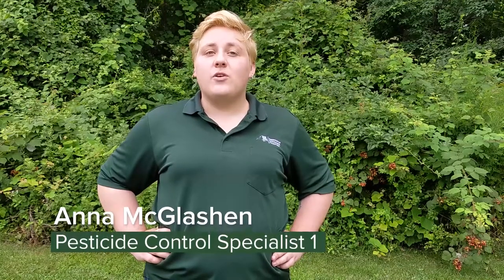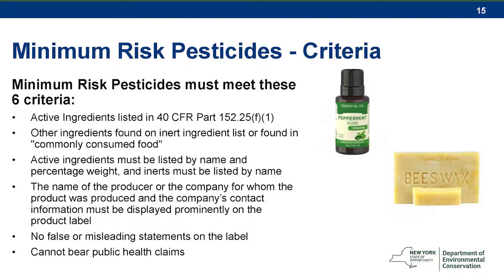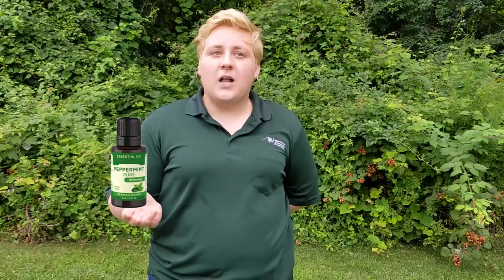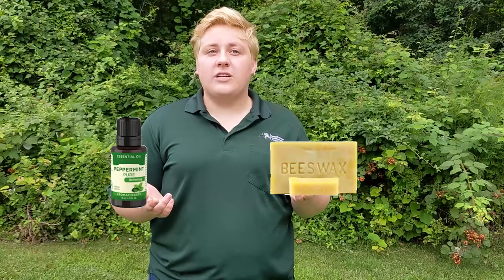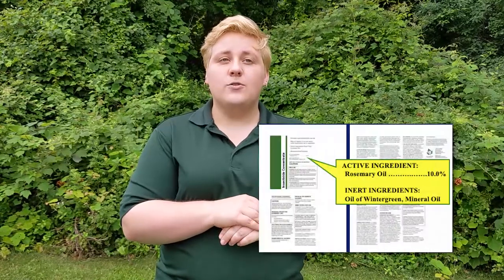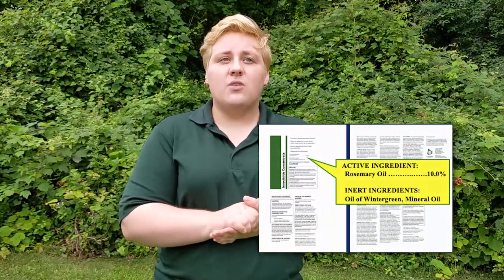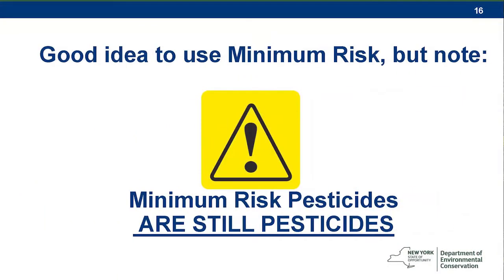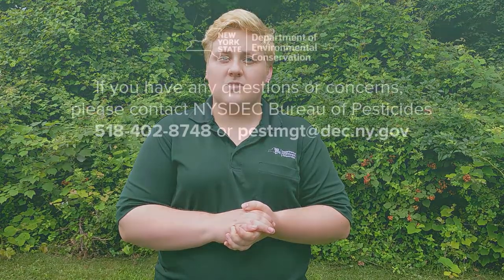Minimum Risk Pesticides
Certain pesticide products are exempt from federal registration because they are considered to be relatively safe for human health and the environment. These substances can be a good choice, but it's important to know they are still pesticides.